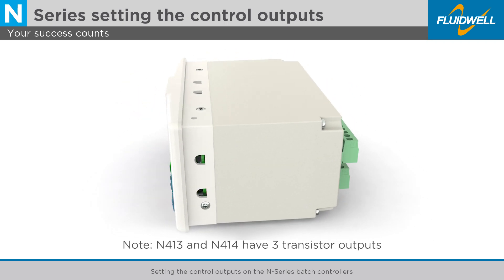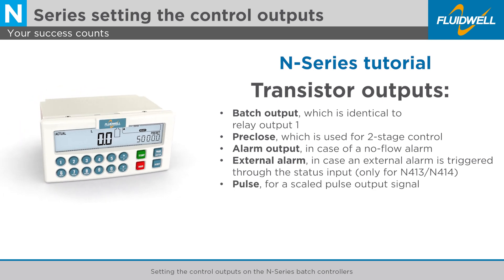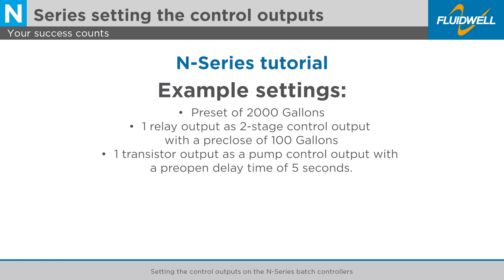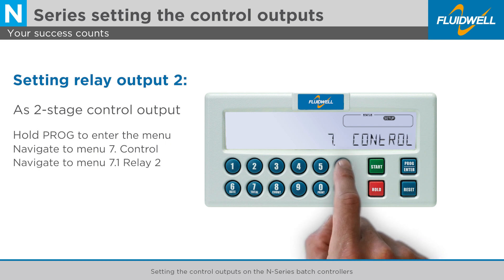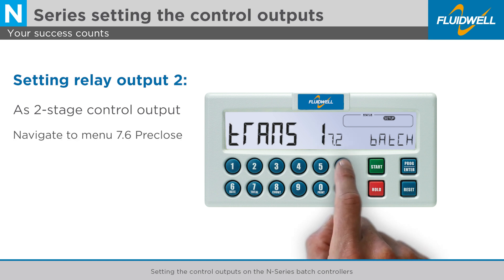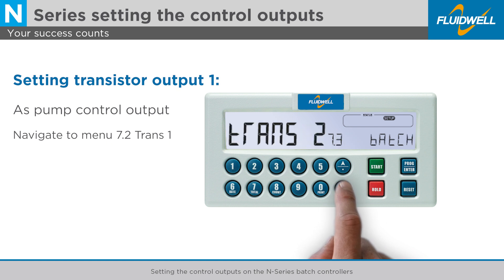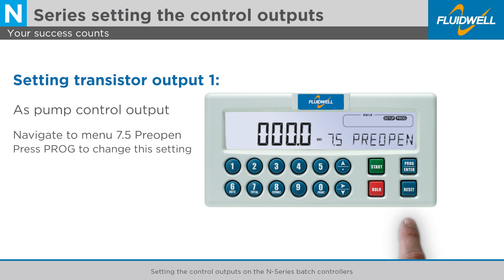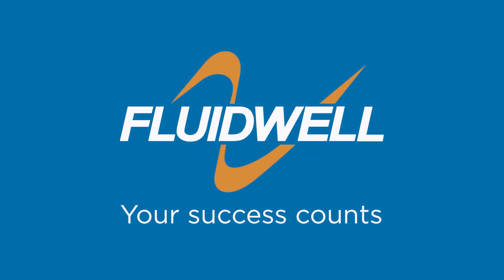How to set the control outputs on the N-Series batch controllers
In this tutorial we will set the control outputs on the Fluidwell N-Series batch controllers. In this example we will use a preset of 2000 Gallons and configure 1 relay output as 2-stage control output with a preclose of 100 Gallons. Followed by configuring 1 transistor output as a pump control output with a pre-open delay time of 5 seconds.

Licensor's Author Username: PeacockMusic
Licensee: Fluidwell bv
Item Title: Atmospheric
Item ID: 12453773
Item Purchase Code: d325429b-648a-44f3-b289-286ec684da29